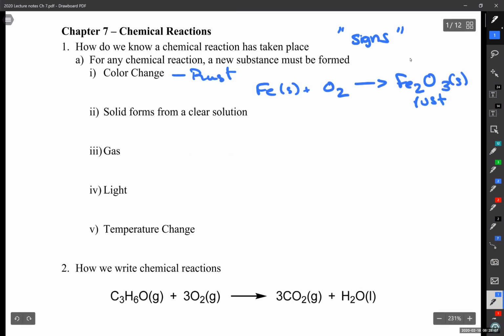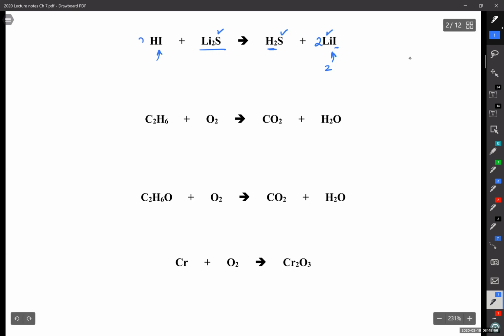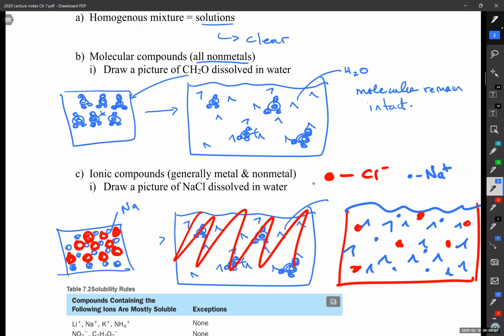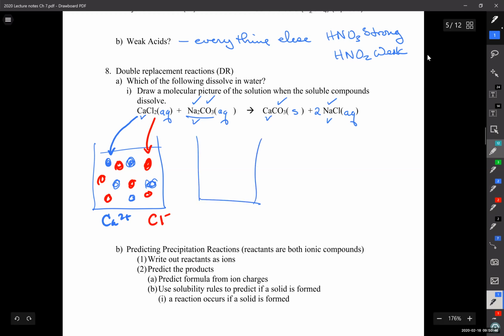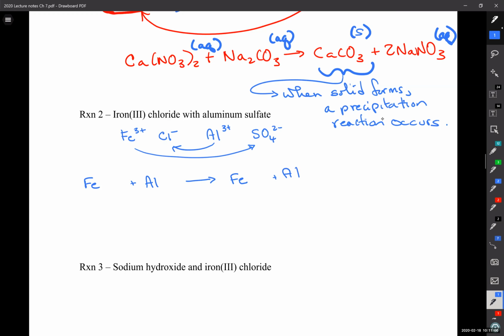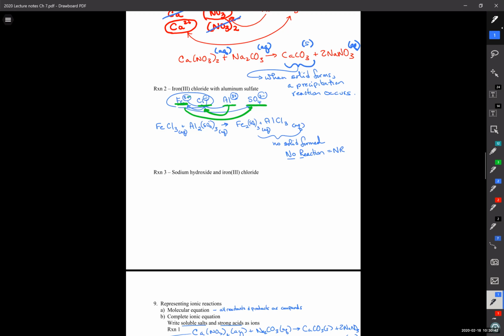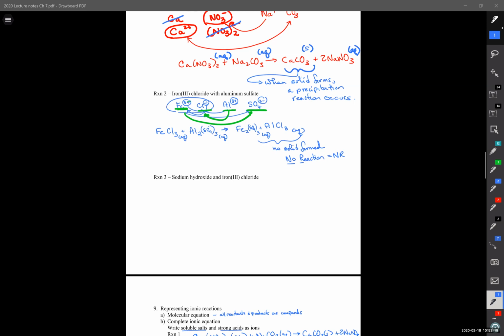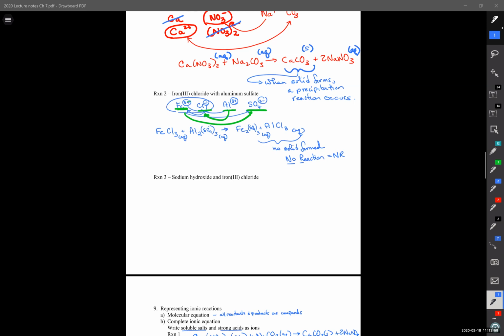Chem 3A 2-18-2020